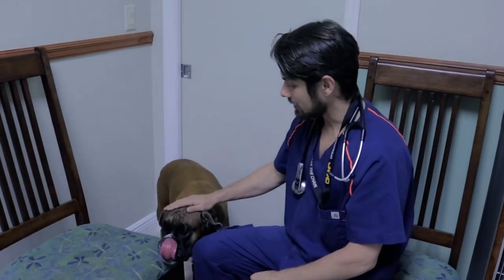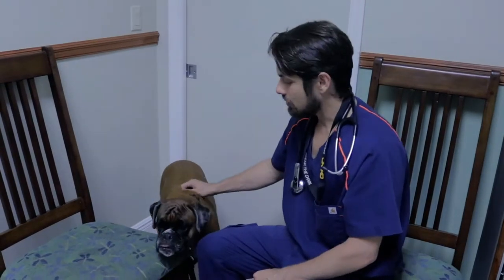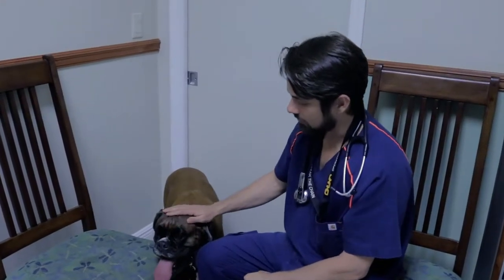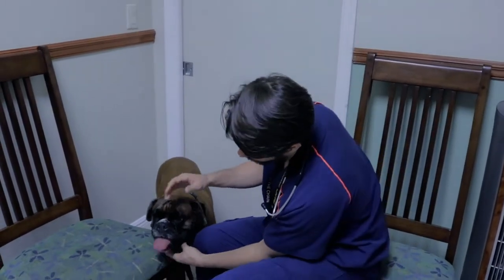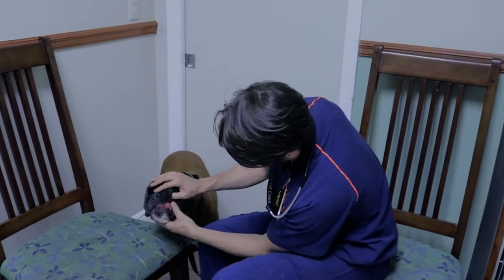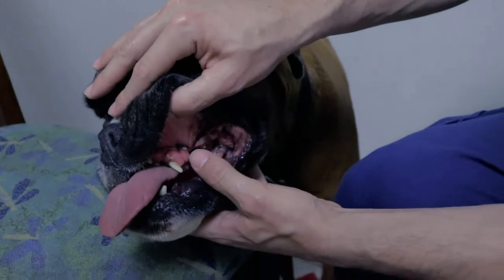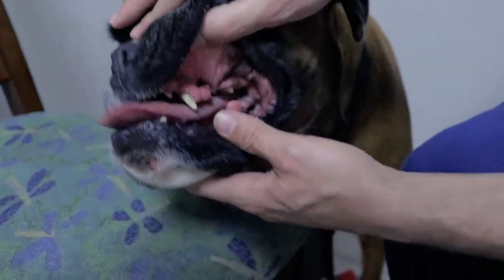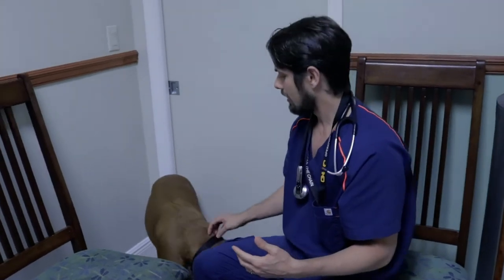Dog Swollen Gums | Gingival Hyperplasia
Dr. Lera talks about gingival hyperplasia, which is an overgrowth of gum tissue around the teeth. There are a number of causes for this condition, but it's often a symptom of poor oral hygiene or a side effect of using certain medications.